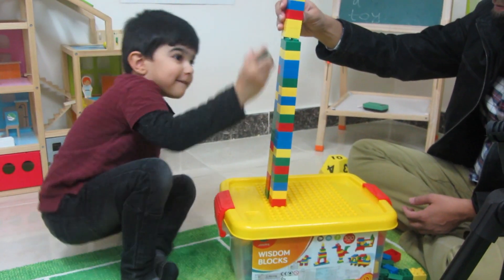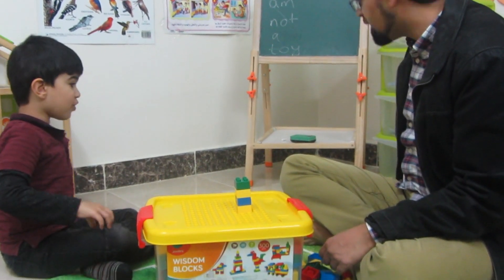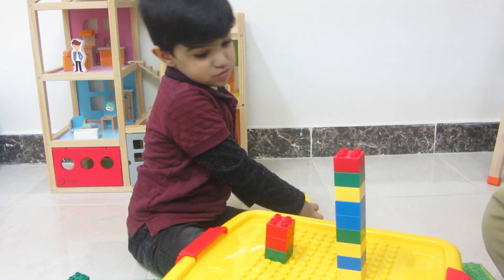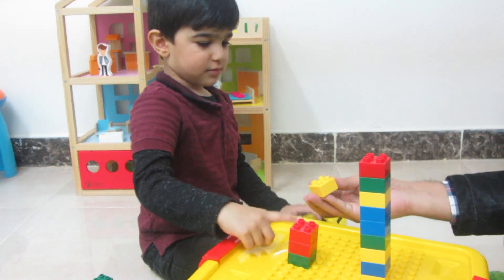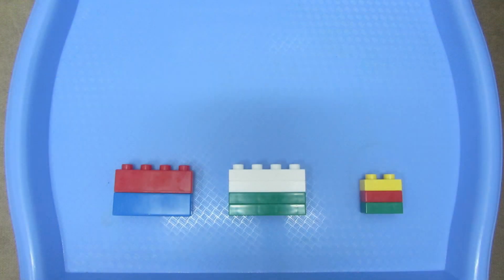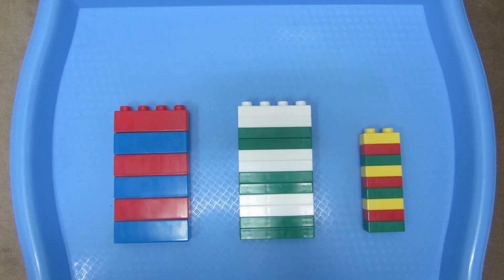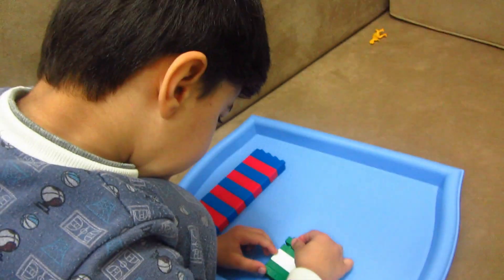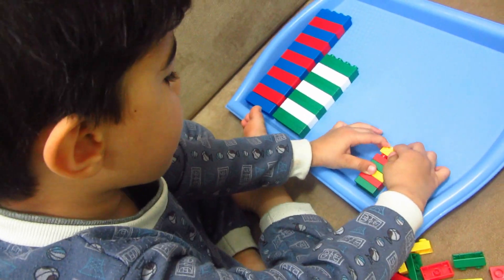How to use Legos to Teach Math | For Preschoolers | Ages 2-4 | SARA MEER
In today's video I will show you 3 activities that you can do with LEGOS for preschoolers. These activities are not just fun and enjoyable but also have immense potential for learning.

The first activity will require two or more players. The players are going to take turns, roll the dice and whoever builds the highest tower in 3 rounds WINS!
This activity is not only good for counting and number sense but will also help your child to learn how to be a gracious winner and not a sore loser.

For our second activity you will need a marker. Any marker would work.
So this activity is good for practicing spellings or if your child is learning to read then this will add some variety to their reading practice.

Our 3rd and final activity is creating patterns. As you guys know Patterning is also a basic math skill upon which many mathematical concepts are based.
So, the first one is the simplest one. Red and Blue…Your child is going to repeat this pattern. Blue red blue red and so on.
The next pattern is two whites and two greens. So he will have to repeat this as much as he can.
And the last one is a bit challenging for 3 year olds. We have three colors here and they will have to repeat these in the same color order.

So, I really hope you guys got some inspiration from the video. Make sure to Leave me your feedback in the comments below. Peace!

// F O L L O W me on other social media platforms.

FAQ's ❤

I'm Sara and I'm a mother to two boys. Yahya born in 2016 and Ziyad in 2019. I've exclusively homeschooled Yahya for 6 years then he started school as there wasn't much option for socializing and he was quite shy in public. Ziyad has been homeschooled till the age of 5. A very active child and I couldn't take his energy anymore at home. :D
Though our kids go to school (an average one, nothing like beacon or so!) We continue to homeschool them with our international buys. School is for socializing and to build some resilience in kids.
I'm super excited to share our way of teaching and take you all along this crazy ride as I build my channel from the ground up.

A: I was born in Pakistan but then moved to Saudi Arabia when I was 1.. Have been raised and lived there all my pre-married life (till my Bachelors).

A: I moved to Sweden after marriage. Lived there for 7 years, then moved back to Saudi Arabia in 2018. Moved to Pakistan in 2020.

A: I have done a four year honours program in Information Technology and Computing. Also, a one-year Diploma in Early Years Education (3-6 years).